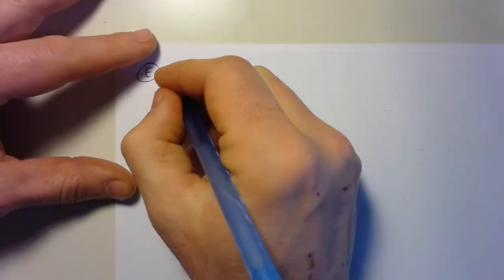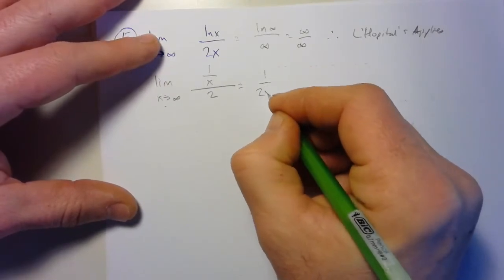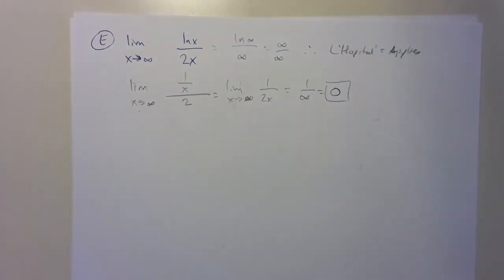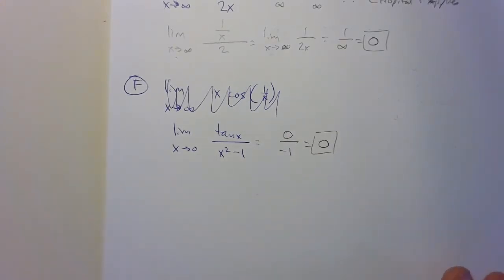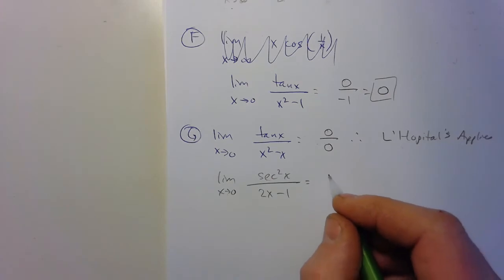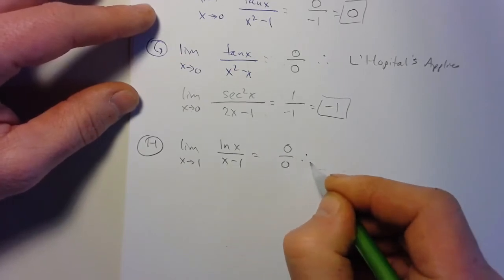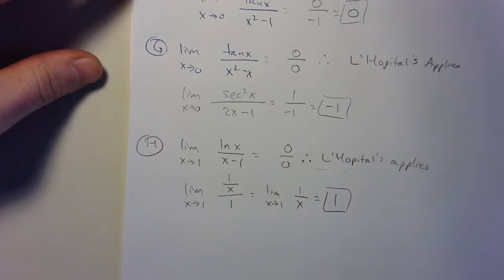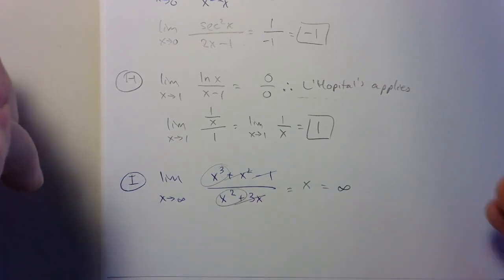L'Hopital's Examples part 2